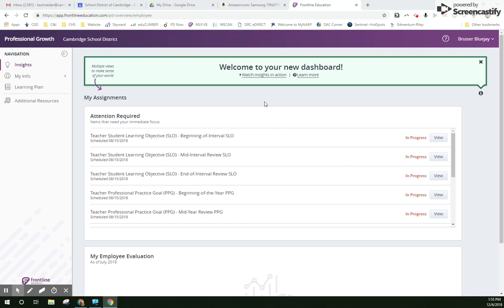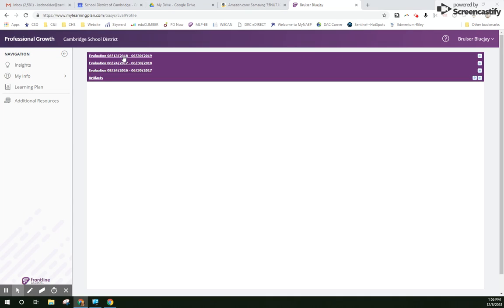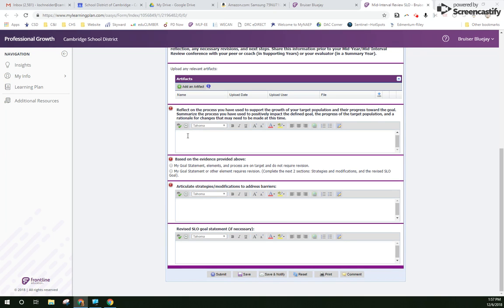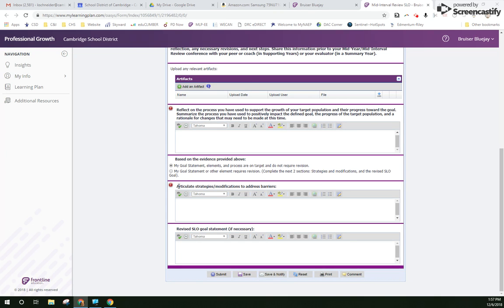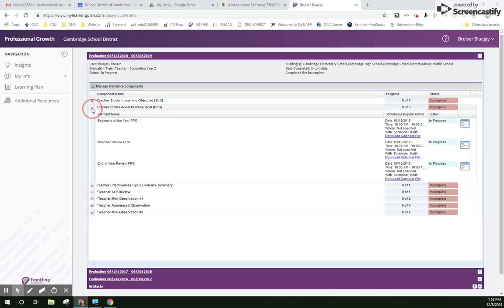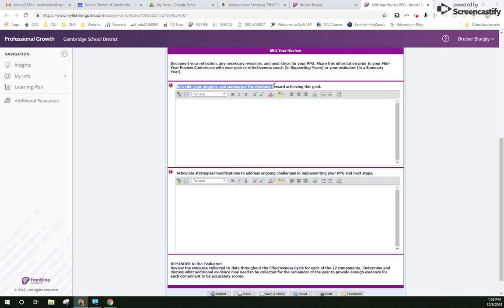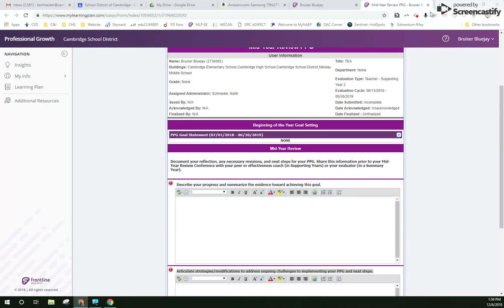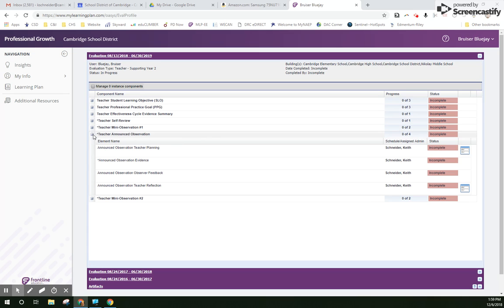Dec 6, 2018 2:00 PM